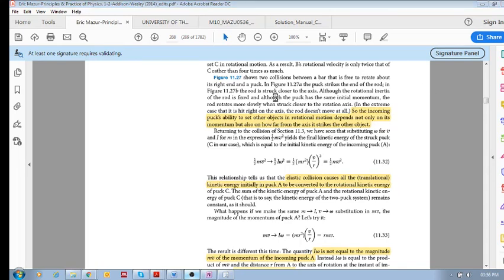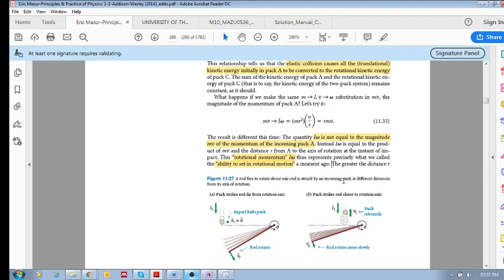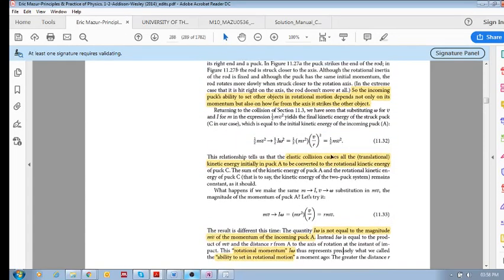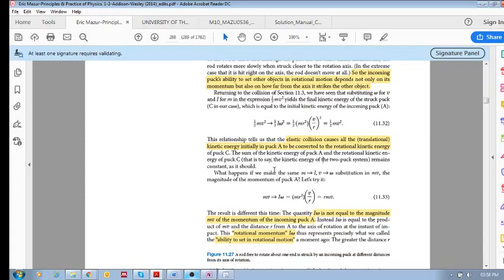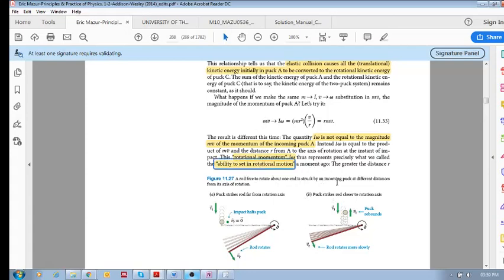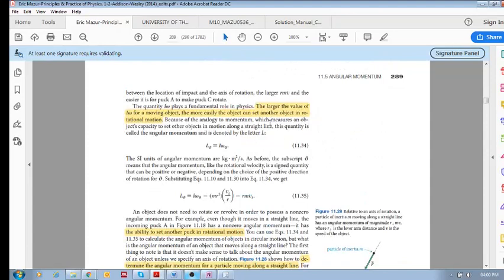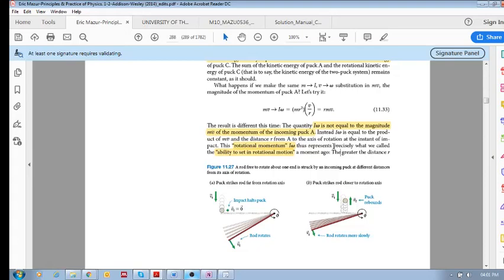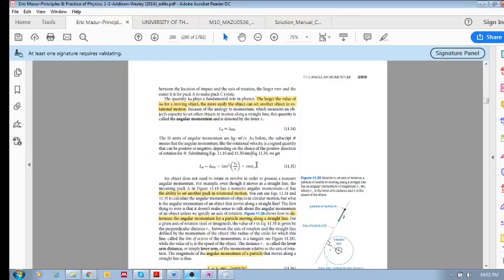Chap 11.5 - Angular momentum (b)